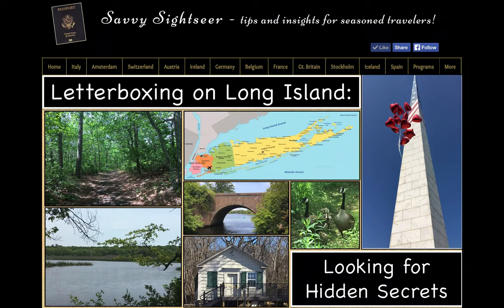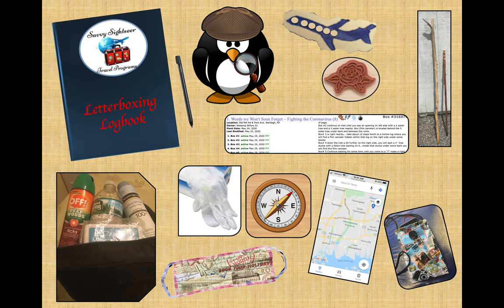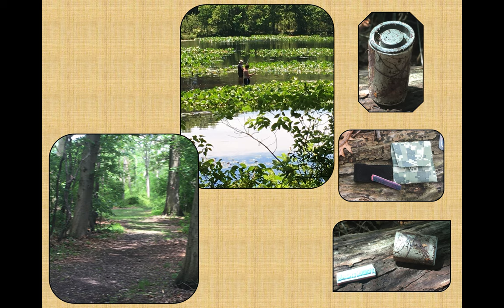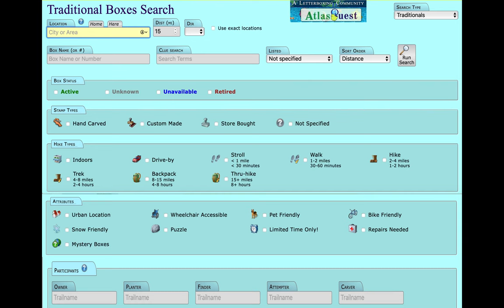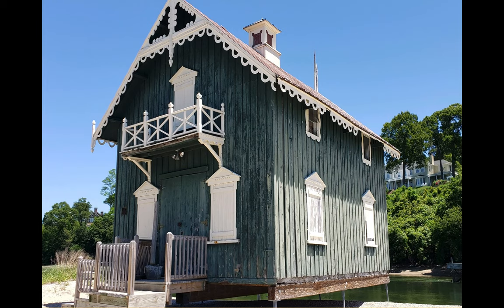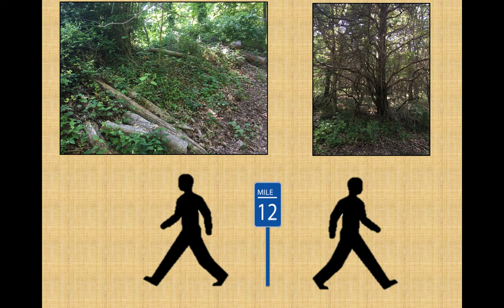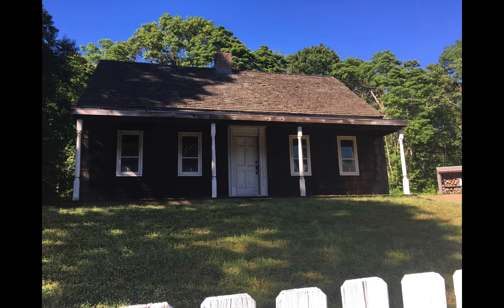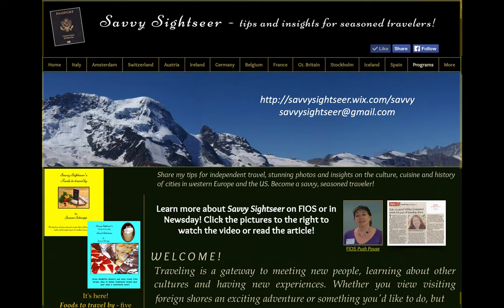Savvy Sightseer Video Vacations - Letterboxing: Looking for Long Island's Secrets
Don't miss this program with Savvy Sightseer, Jeanne Schnupp. Learn this great outdoor activity perfect for social distancing. Letterboxes are hidden all over Long Island. Find them and discover places you never knew existed-right in your own backyard!